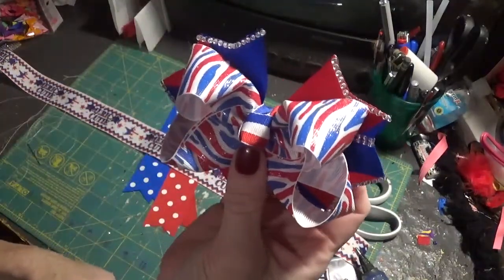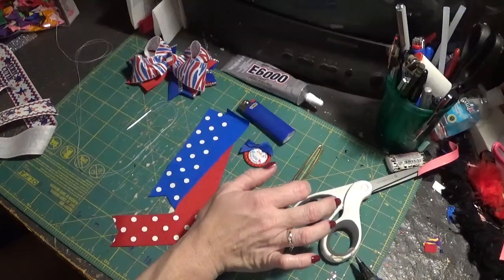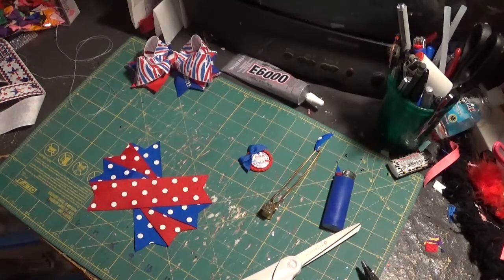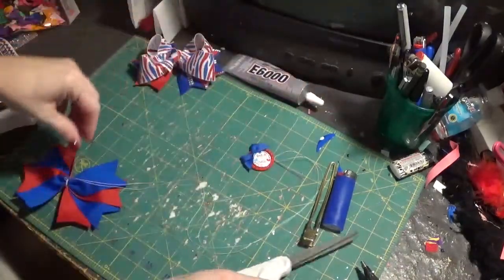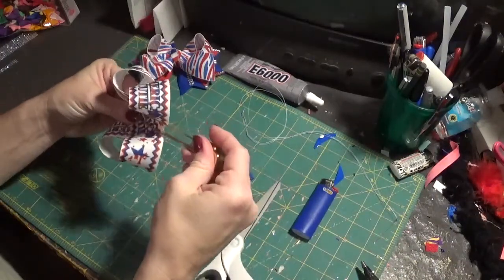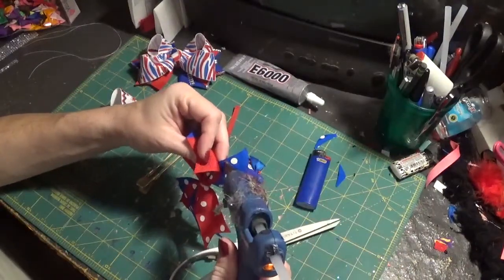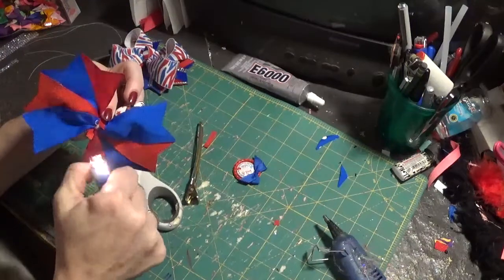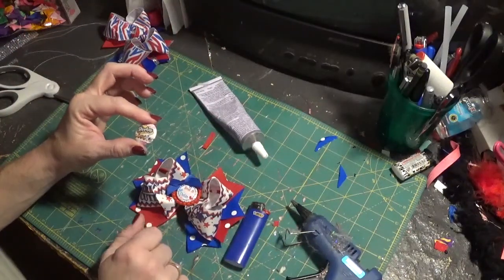How to make a simple spiked patriotic hair bow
This bow has four 1.5 inch spikes cut to four inches.  The twisted boutique bow is 1.5 inches cut to 25 inches in length.

Patriotic buttons: